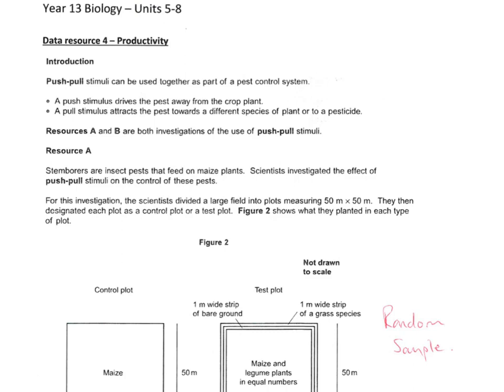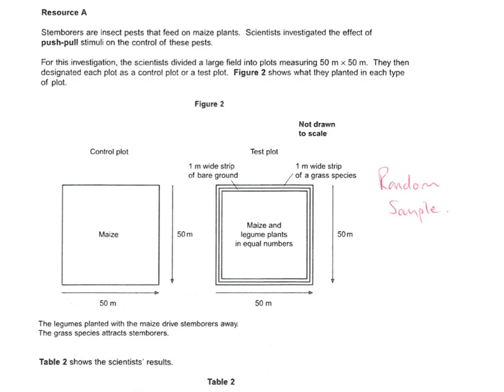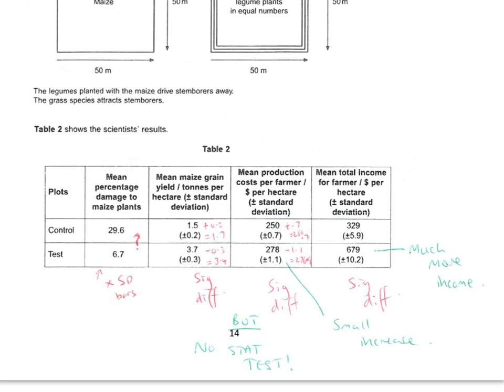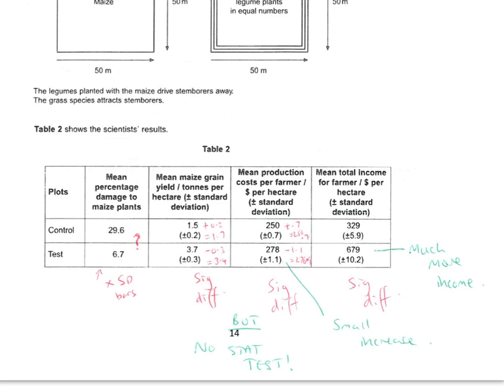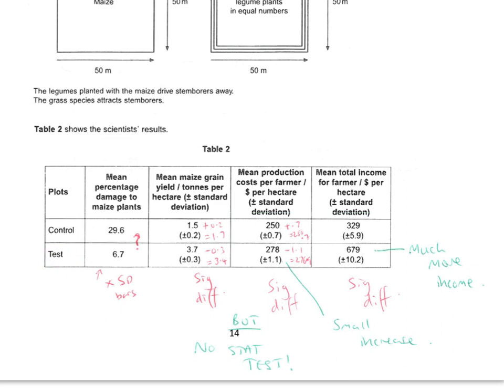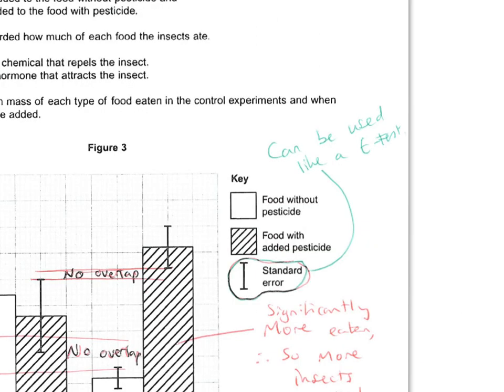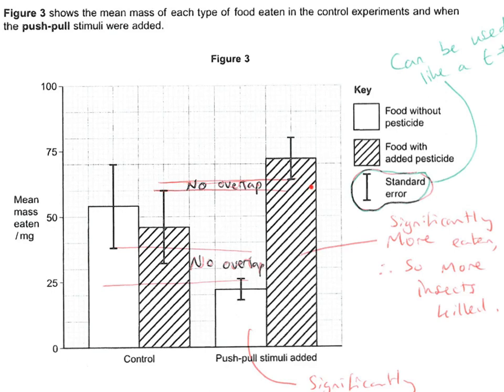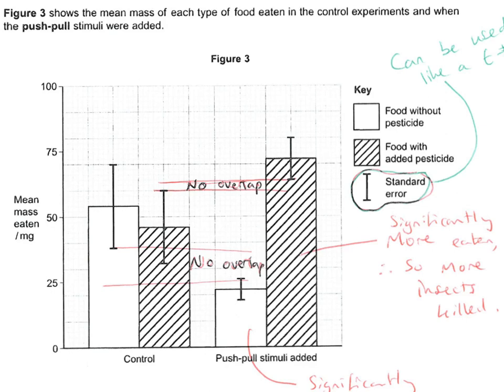4 - Productivity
Y13 video 4